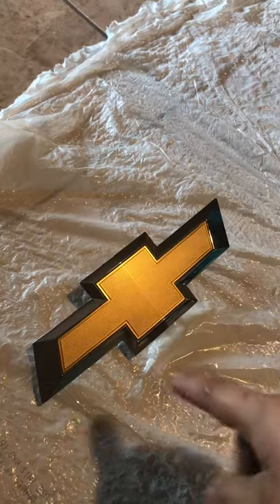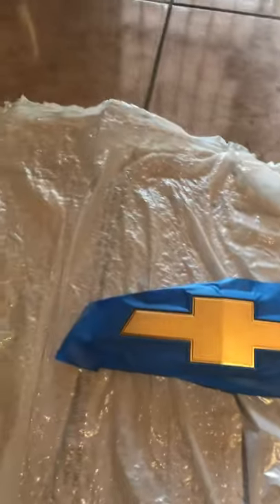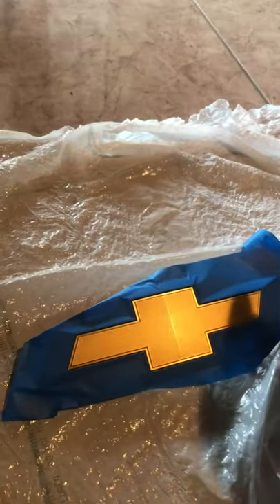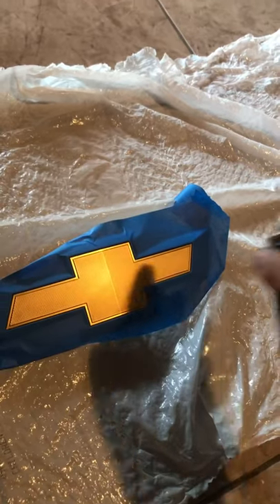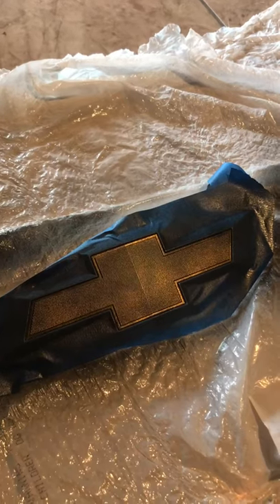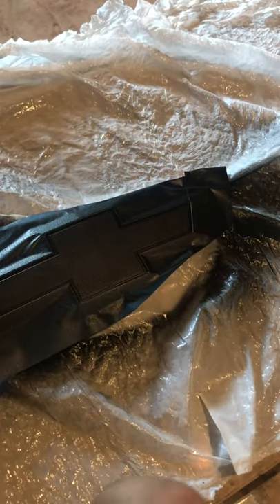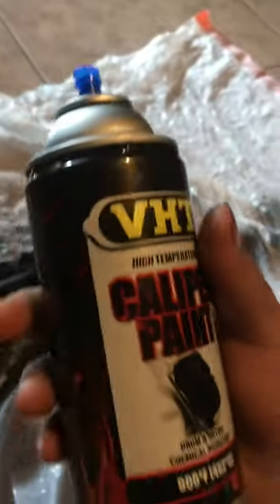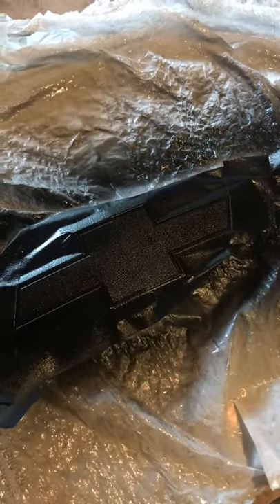DIY Black Chevy Bowtie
comes out well every time
hope this video is helpful